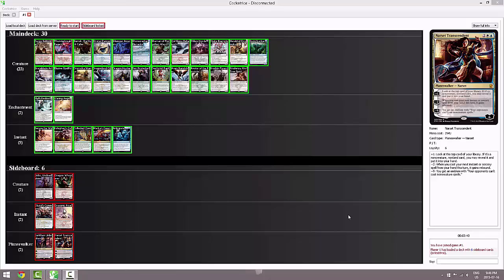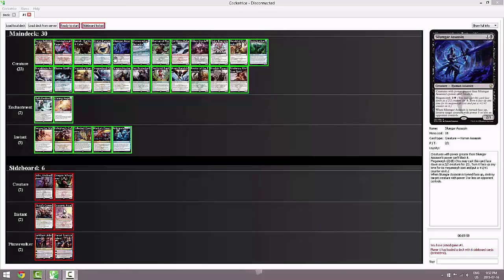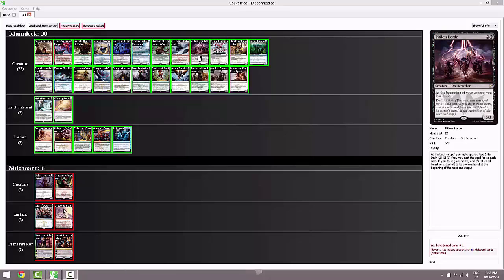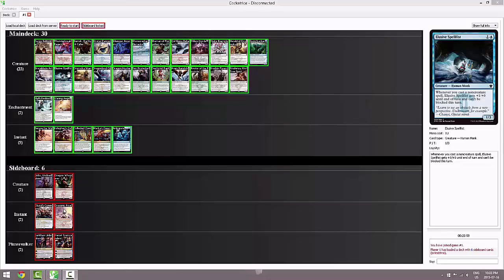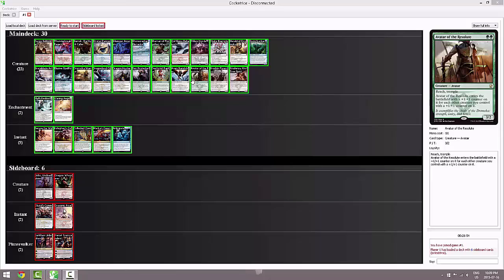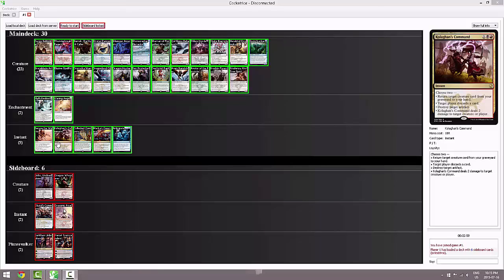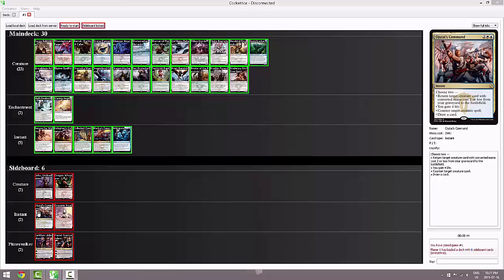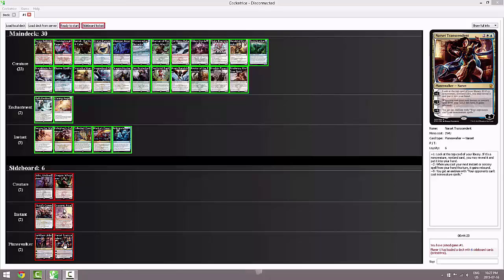Canadian Highlander - Set Review: Dragons of Tarkir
Set review of Dragons of Tarkir for the Canadian Highlander format.

TL;DR

"Put Me In Coach!" Status:

Anafenza, Kin-Tree Spirit
Den Protector
Dragon Hunter
Dragonlord Ojutai
Silumgar Assassin
Surrak, the Hunt Caller
Thunderbreak Regent
Zurgo Bellstriker
Anticipate
Atarka's Command
Collected Company
Kolaghan's Command

Viable/Niche:

Arashin Foremost
Avatar of the Resolute
Aven Sunstriker
Deathmist Raptor
Dromoka Warrior
Elusive Spellfist
Graceblade Artisan
Gudul Lurker
Herald of Dromoka
Ojutai Exemplars
Pitiless Horde
Qal Sisma Behemoth
Shaman of Forgotten Ways
Shorecrasher Elemental
Stratus Dancer
Glaring Aegis
Myth Realized
Secure the Wastes

"It's a Trap!" Status:

Dragon Whisperer
Sidisi, Undead Vizier
Draconic Roar
Ojutai's Command
Narset Transcendent